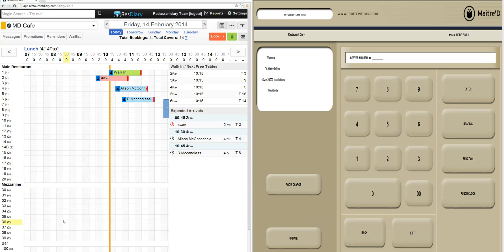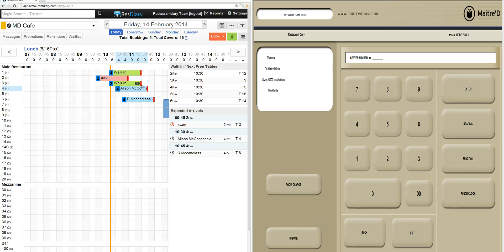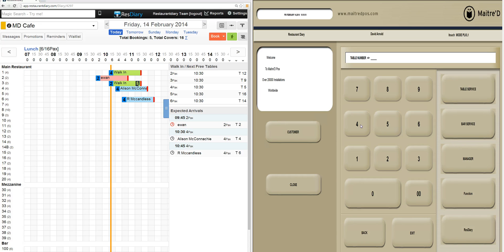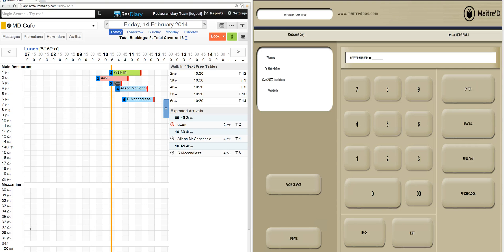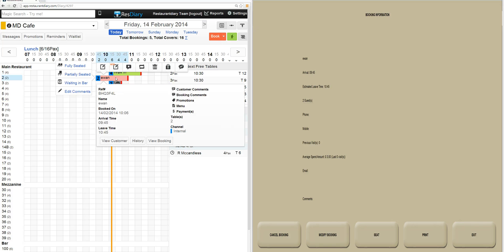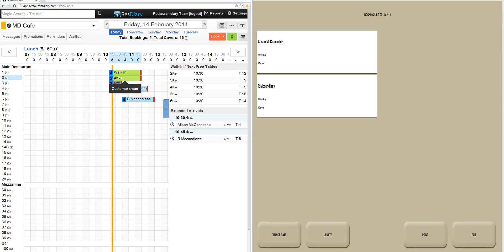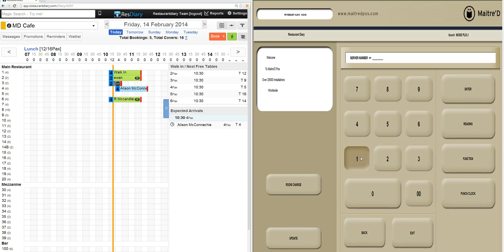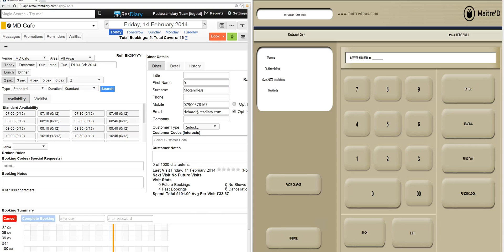ResDiary Integration: Maitre'D by Posera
Video demonstration of the two-way real time interface between ResDiary & Maitre'D by Posera.